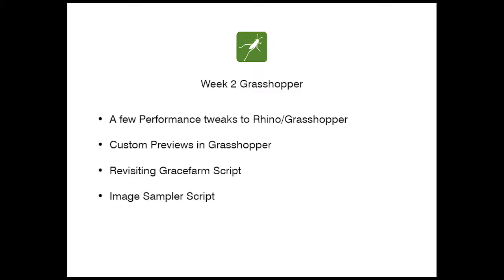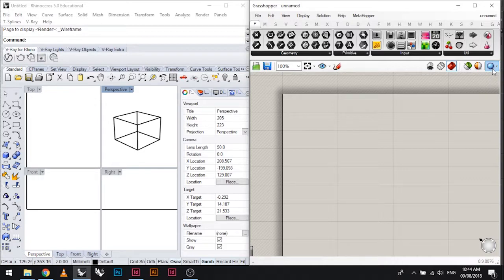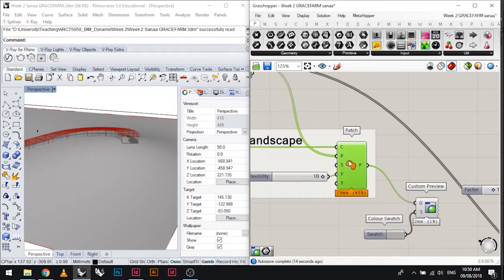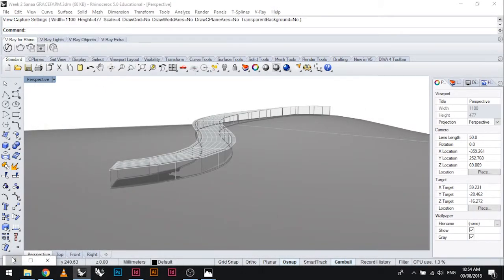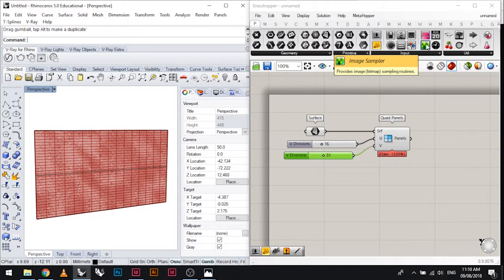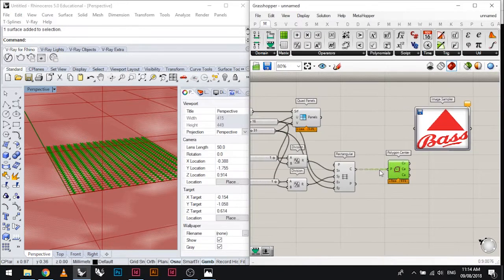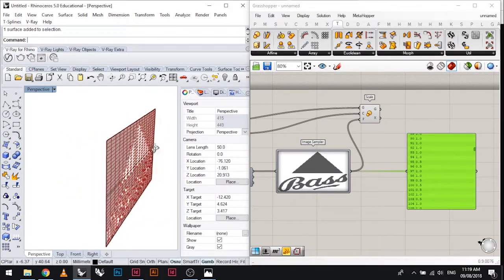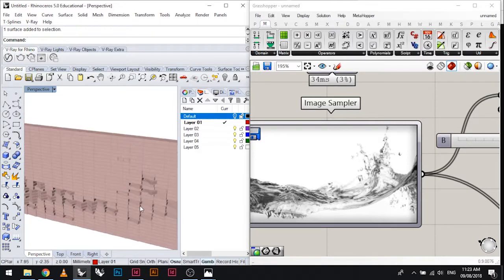BLDG5050 Week 2 Grasshopper Tutorial - Refining Rhino/Grasshopper Display Modes and Image Sampler